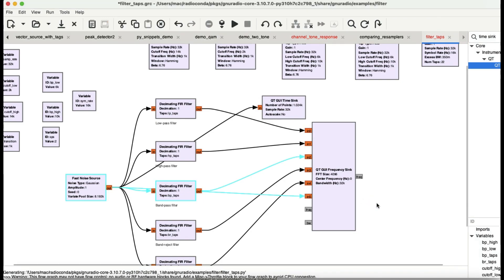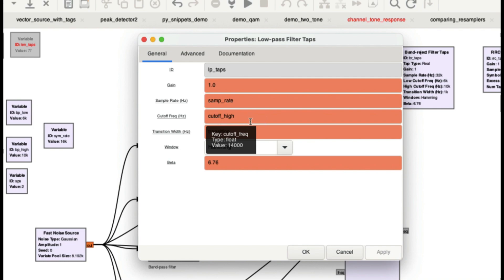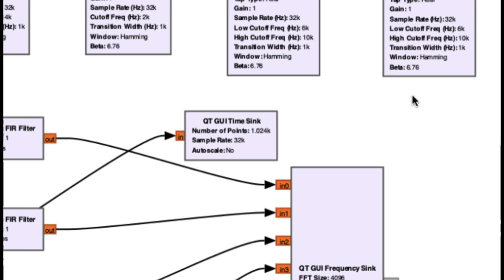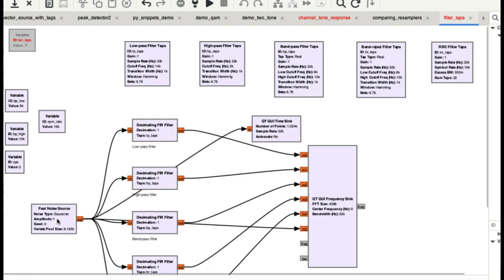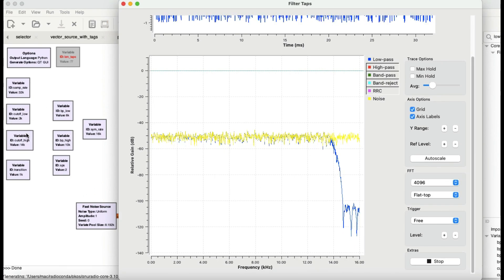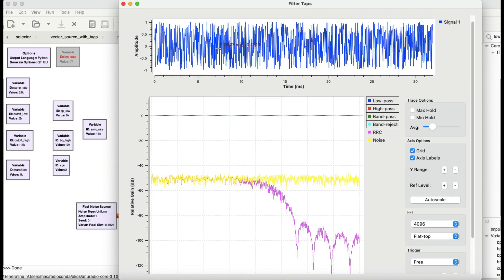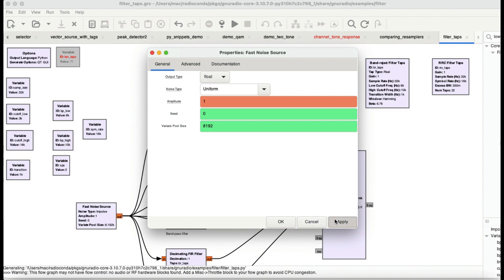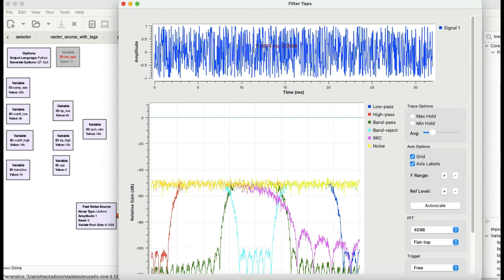GnuRadio Tutorial: Noise Vs. Filters | How to Identify the Noise | Understanding Filter Taps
The best way to visualize different noises is to use Oscilloscope. In this video, we visualize and pass each noise type through various filters: Low Pass, High Pass, Band Pass, Band Reject, and Root Raised Cosine.
Perfect for anyone learning DSP, SDR, or using GNU Radio Companion.